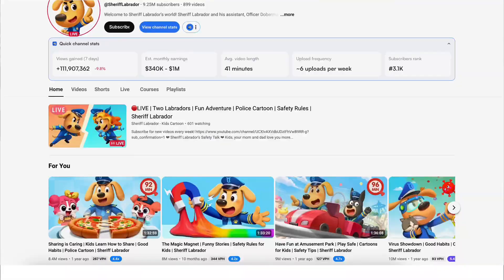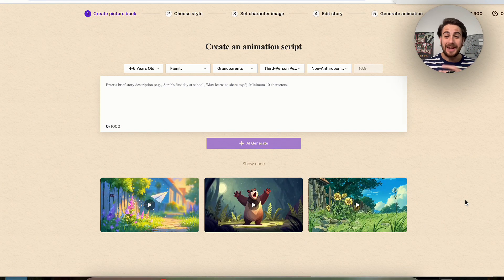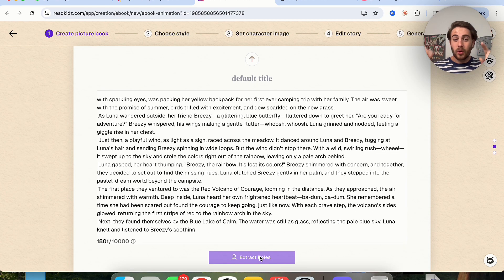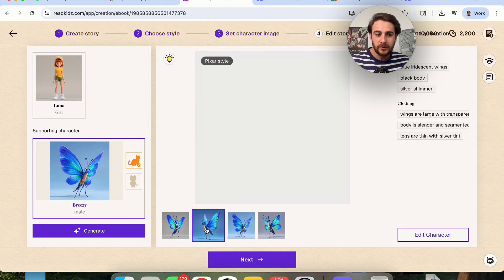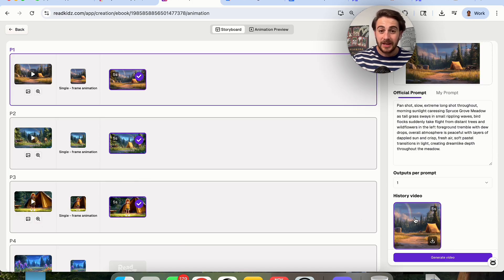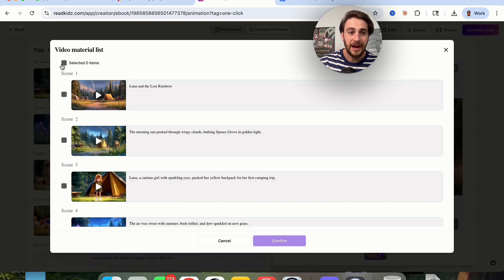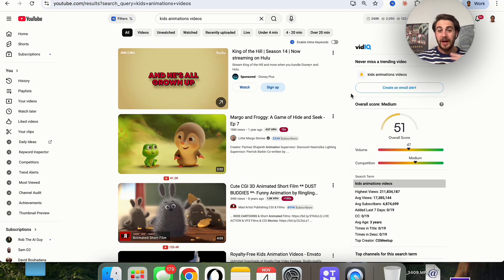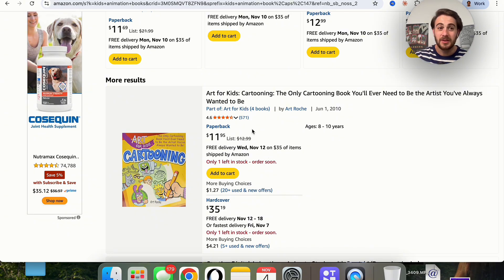This NEW AI Tool Helps You Make Money With AI in 2025 (Monetize Faceless Animation Videos)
If you want to learn how to make money with AI in 2025 this video is for you. This video walks you through monetizing faceless animation videos and how to make them with a new AI tool.